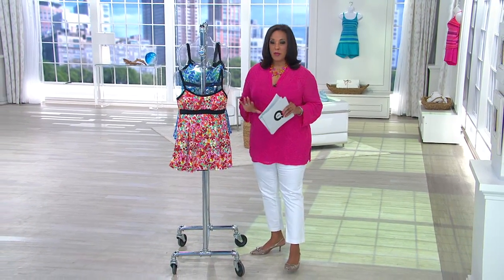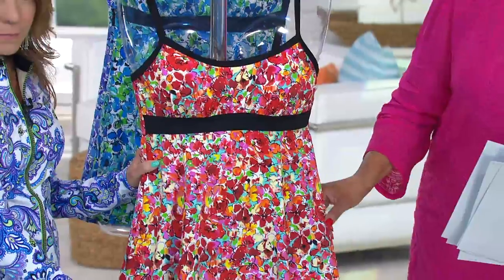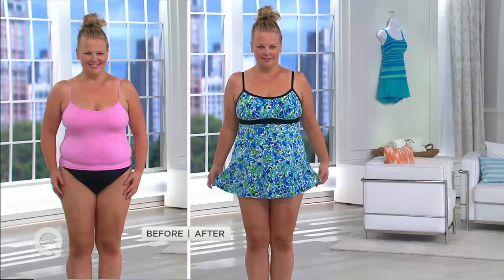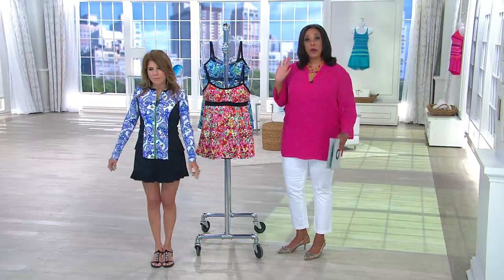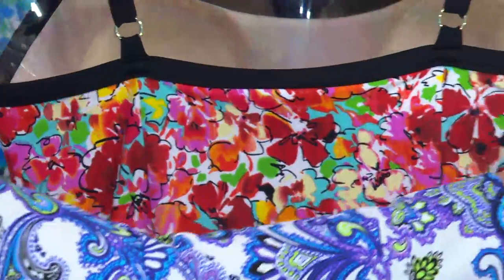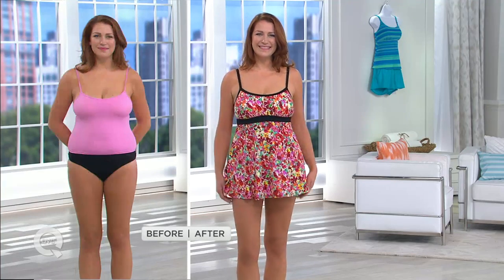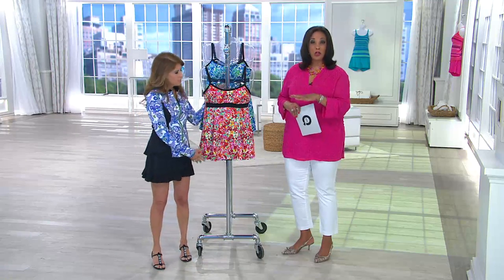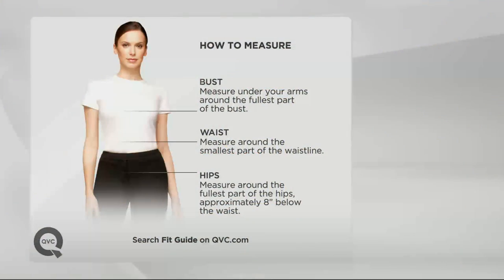Fit 4 U Thighs Airbrush Floral Banded Empire Swim Dress with Leah Williams